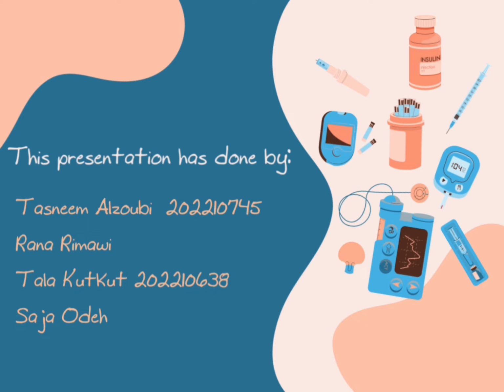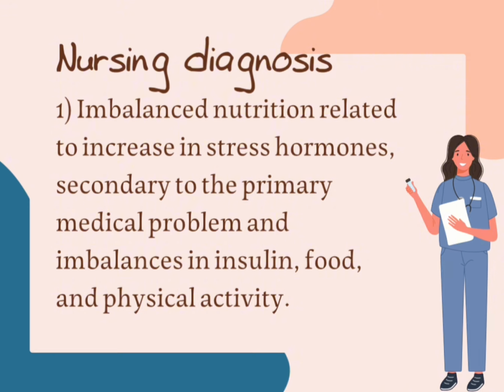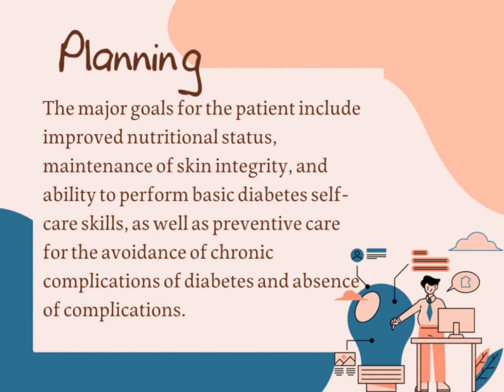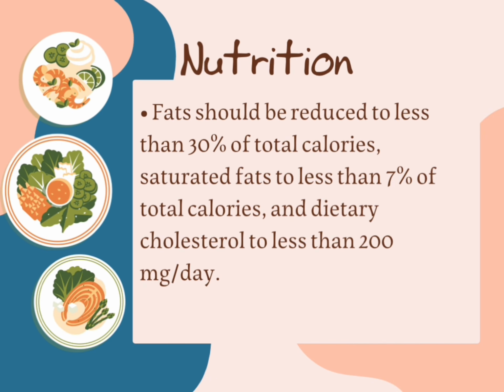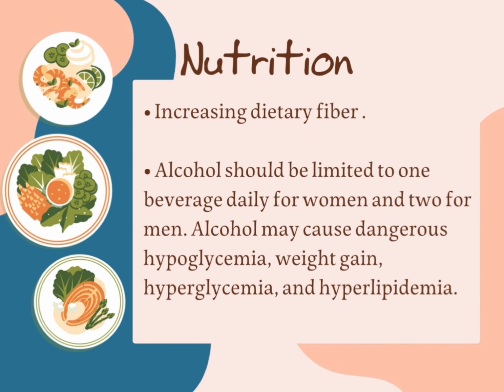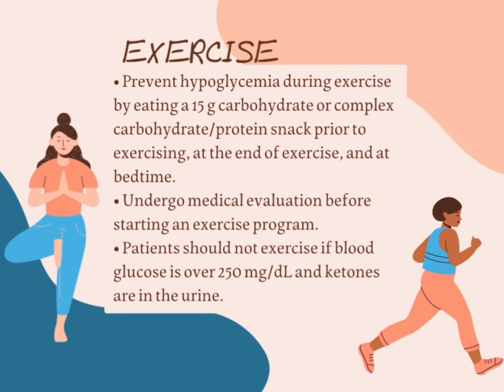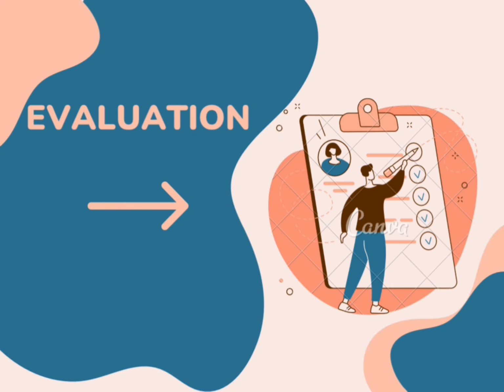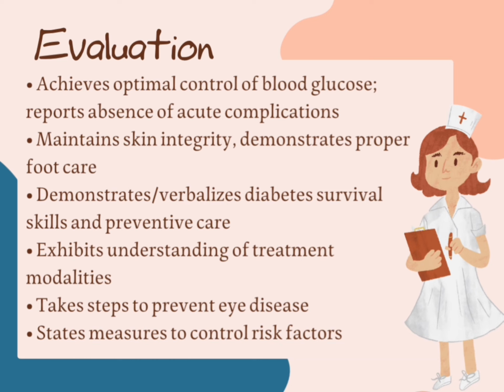Nursing process of Diabetes Mellitus|| Dr Eman Alsaleh